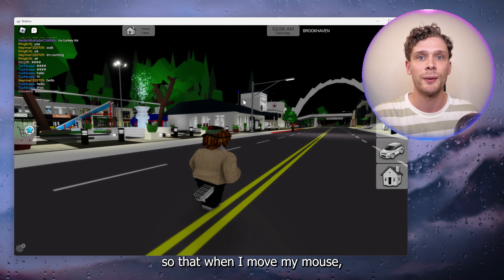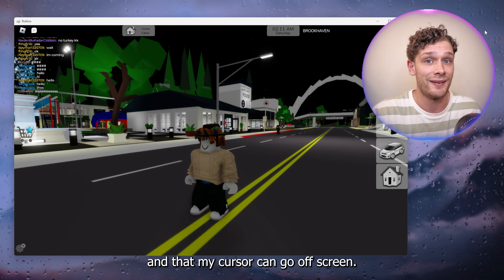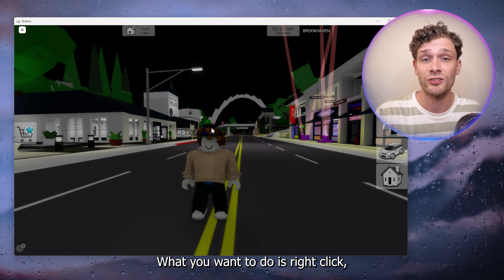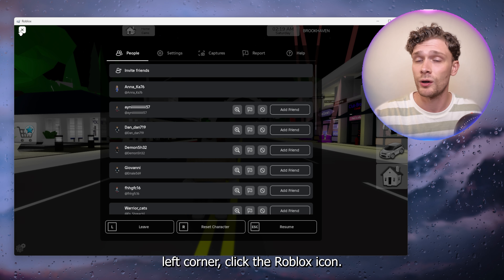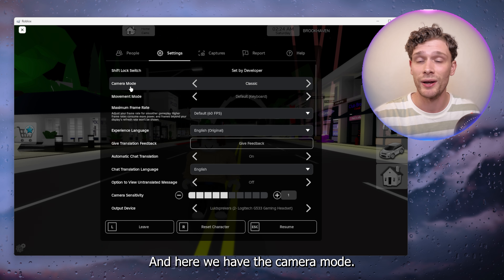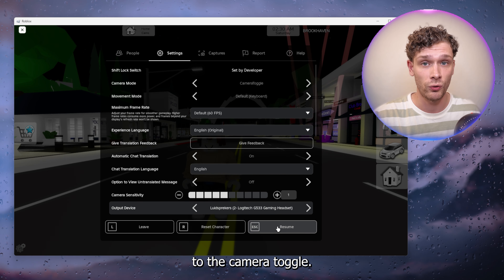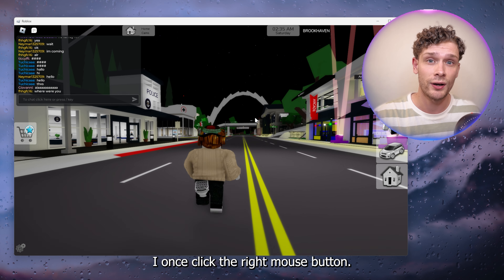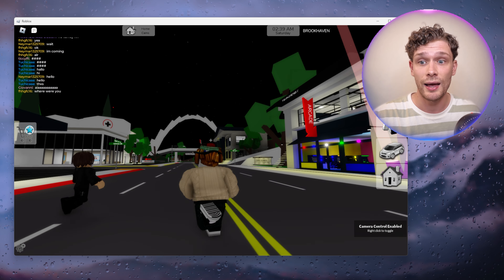How To Lock Mouse When Looking Around in Roblox - 2024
Learn how to lock your mouse when looking around in Roblox and fix the issue of your mouse going off-screen with our easy guide. This step-by-step tutorial will help you adjust your settings to keep the mouse cursor centered and prevent it from moving outside the game window, enhancing your gameplay experience. Discover the best methods for enabling mouse lock, whether you're playing Roblox on PC or mobile. Whether you're new to Roblox or an experienced player, this guide will assist you in locking your mouse efficiently while looking around in-game. Join us and improve your control in Roblox today!

✅ Info Chapters:
00:00 Start
00:10 Cursor Going Off Screen
00:30 How To Change Roblox Mouse Settings
00:53 How To Lock/Unlock Mouse in Roblox